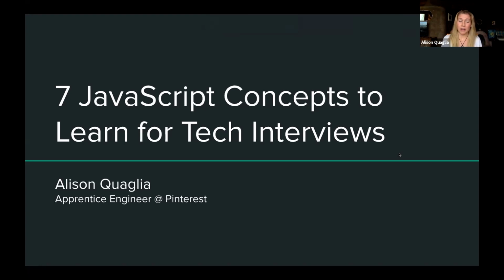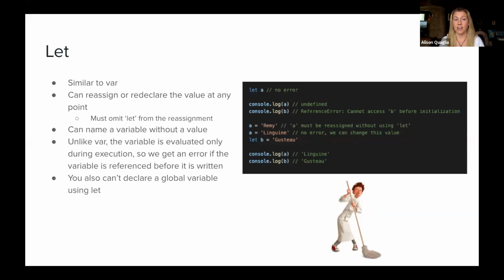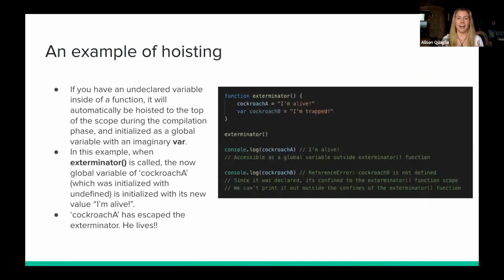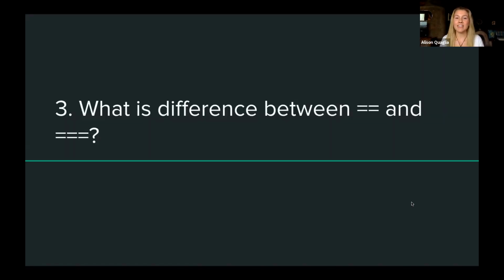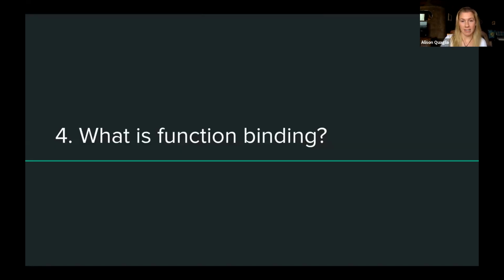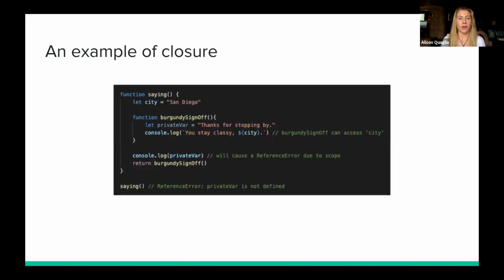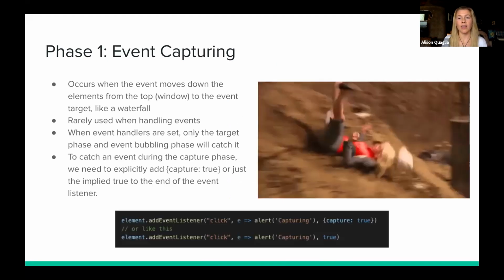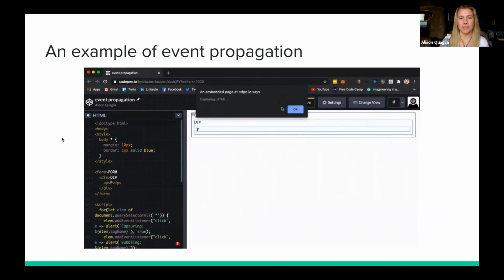7 JavaScript Concepts to Learn for Tech Interviews with Alison Quaglia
Presented by WWCode Boulder/Denver
Event: Monthly JS
Speaker: Alison Quaglia

Alison is a career changer currently working as an Apprentice Software Engineer at Pinterest. Prior to coding, she has 10 years of experience working in various creative industries such as fashion magazines, photo shoots, special events for clients like Showtime and Wu-Tang Clan, brand consulting for small, women-owned natural skincare brands and an ethical Cambodian artisan-made jewelry line, and most recently global product development for Le Labo. She also has a BA in Anthropology from NYU.

Check out our JS Monthly Boulder resource repo for neat info such as our awesome past presentations :